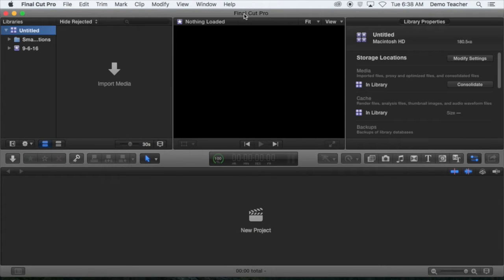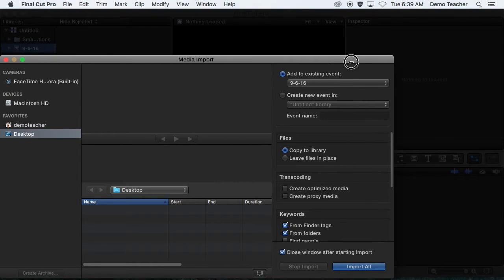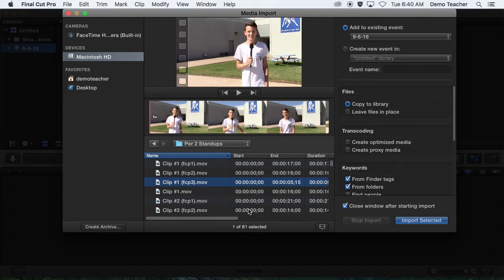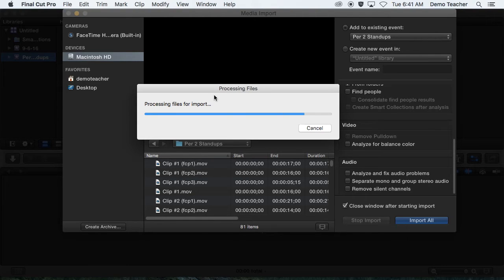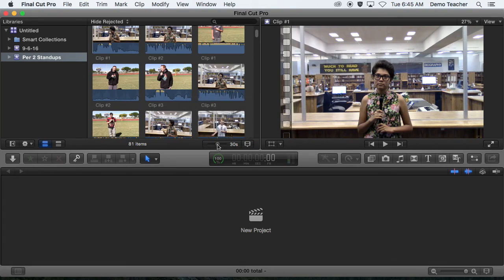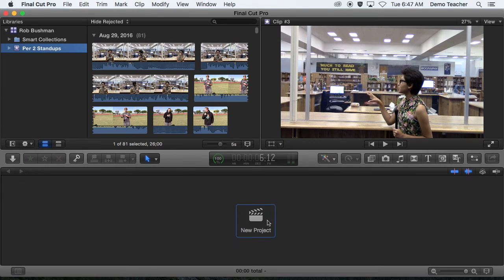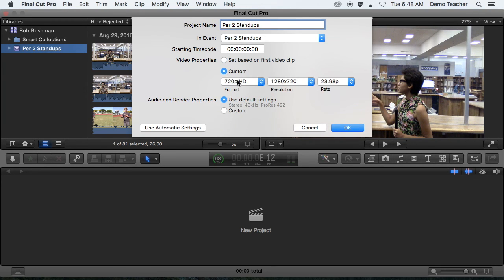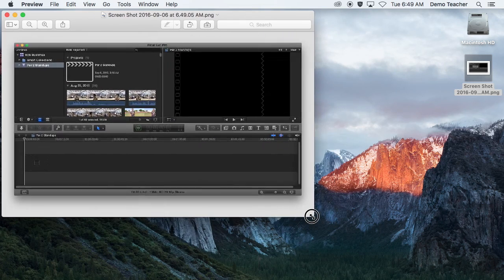3 Importing into FCP take 3